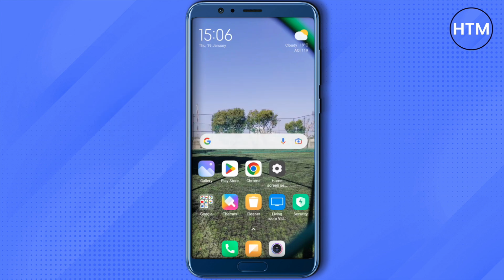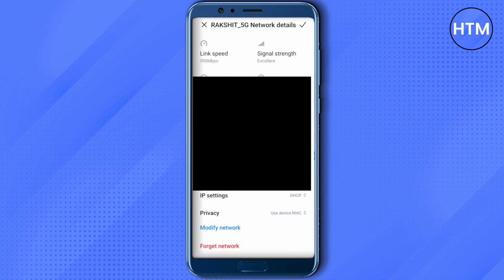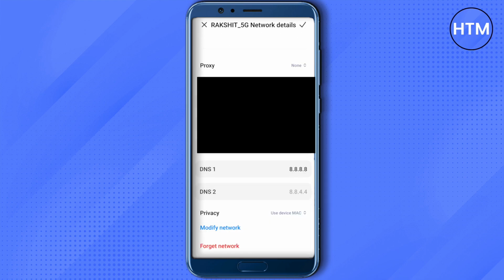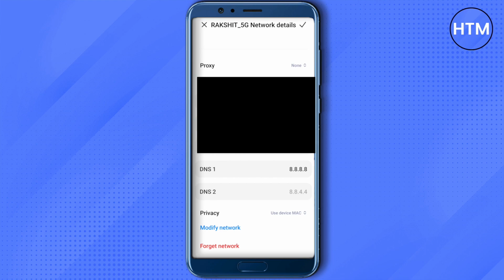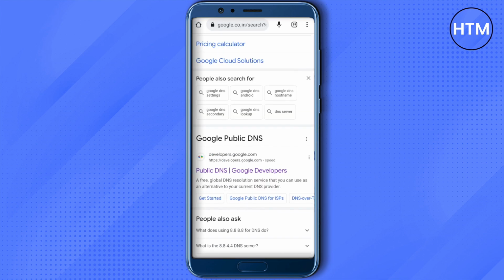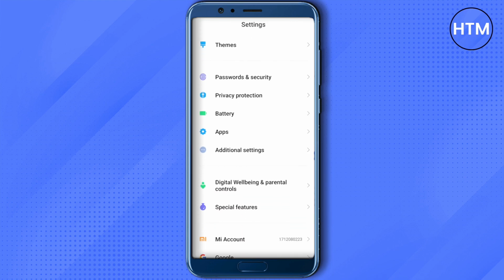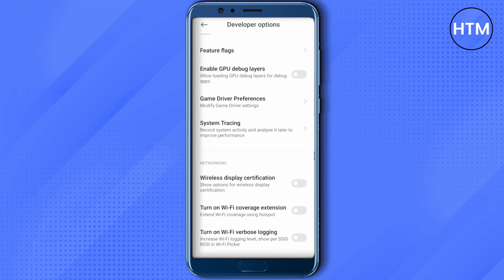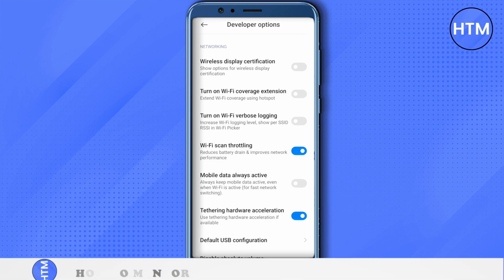How To Increase Wifi Speed On Android (SIMPLE!)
How To Increase Wifi Speed On Android. It’s a very easy tutorial, I will explain everything to you step by step.